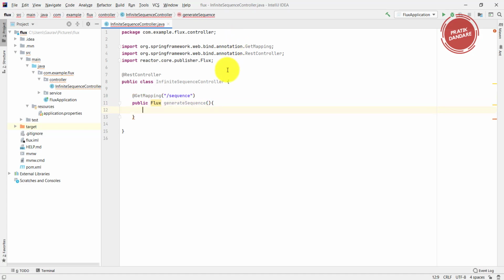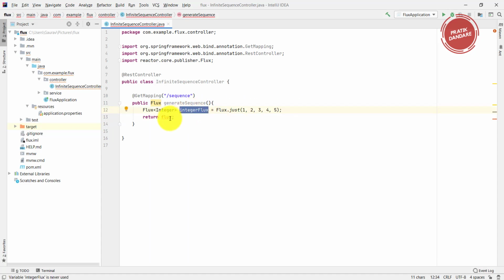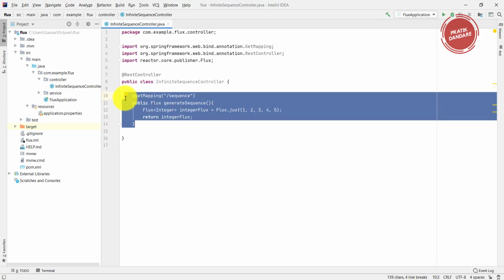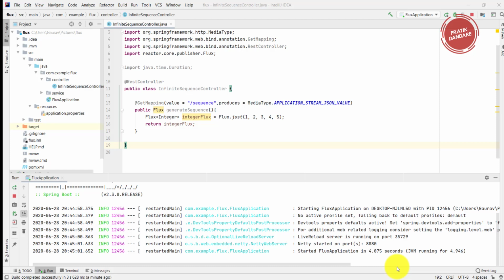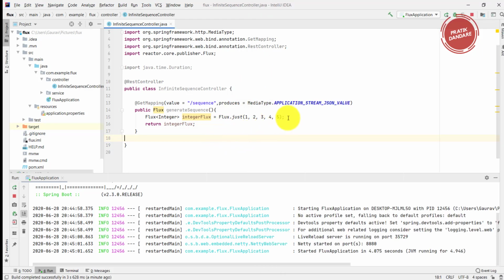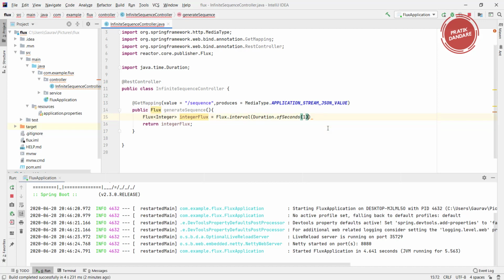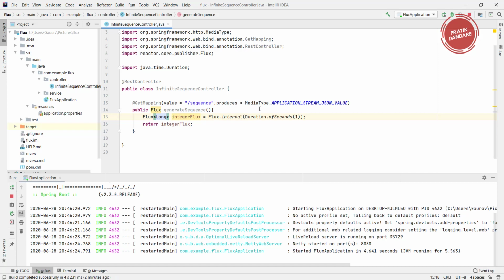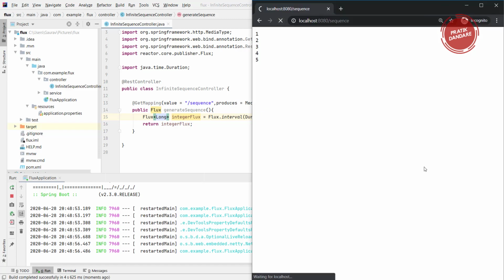8. generating infinite sequence